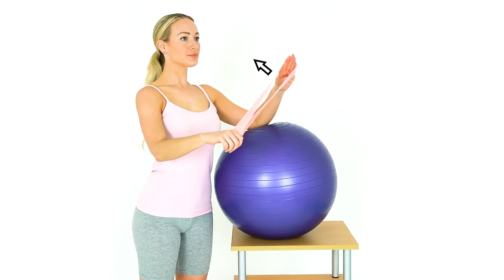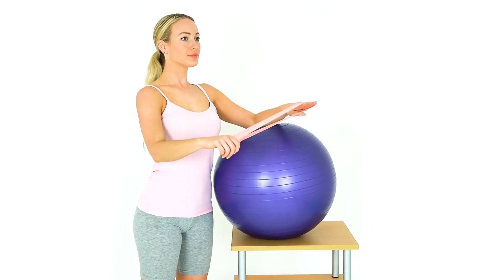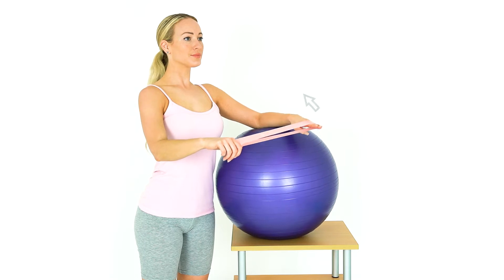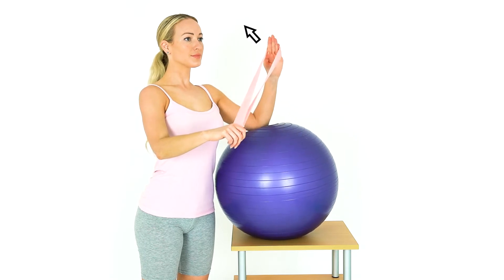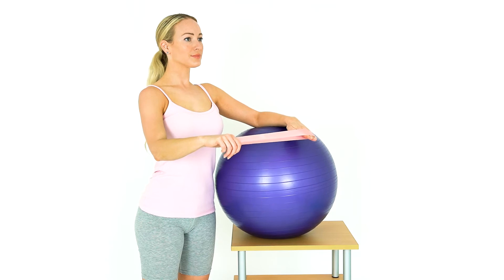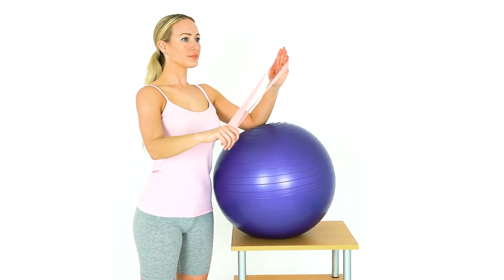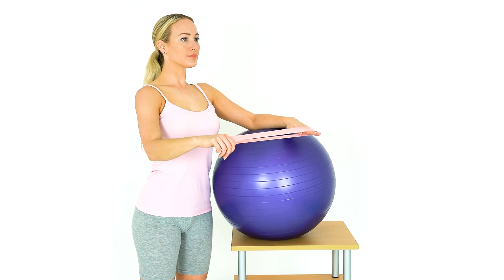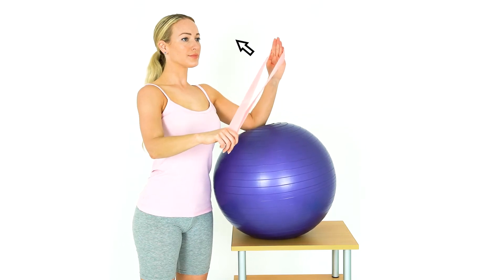External Rotation Arm on Ball with Band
Stand up with a Swiss Ball on a table. Rest your elbow on the ball. Loop an exercise band around your hands. With your elbow resting on the ball, rotate your arm outwards against the resistance of the band. This strengthens the rotator cuff muscles.